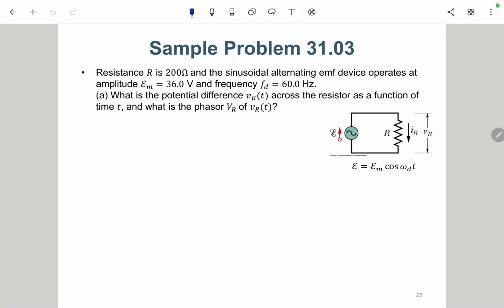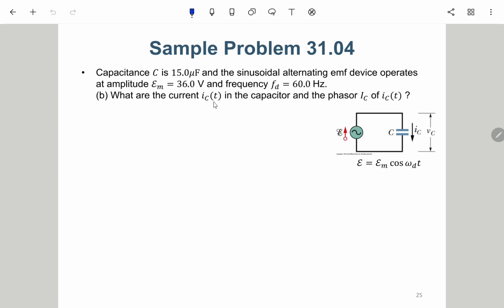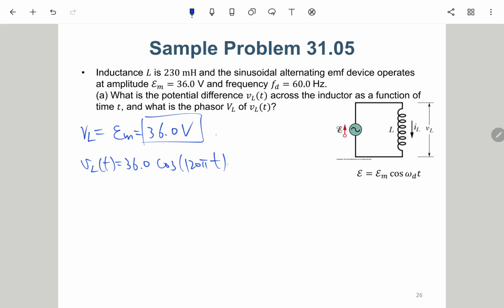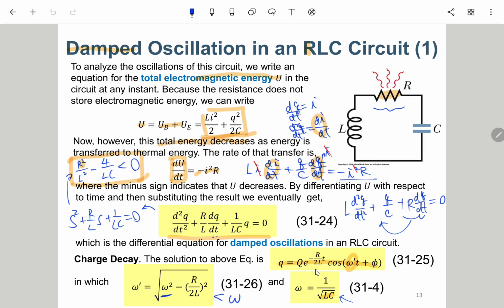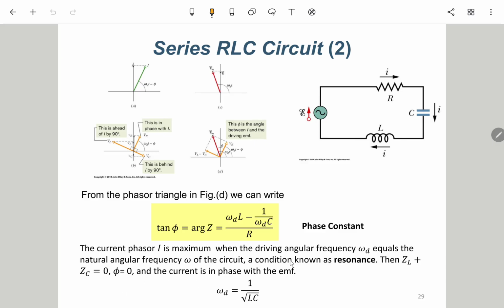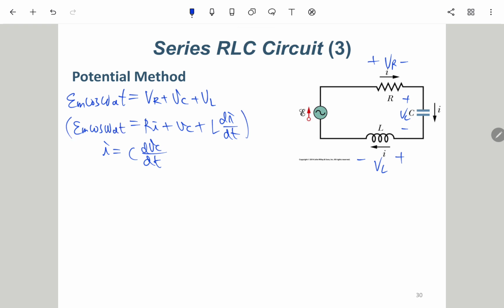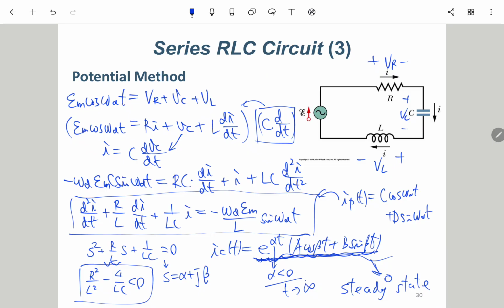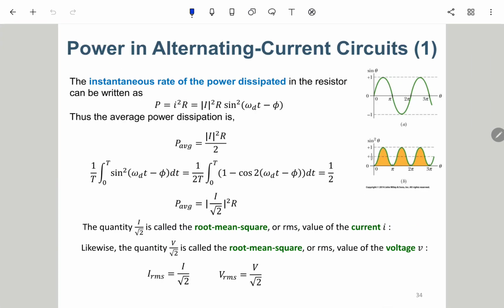Physics II - Chap. 31 Electro. Osc. and Alternating Current - Part III - Spring 2026 [AI Scripted]